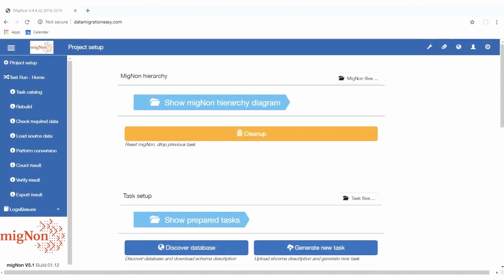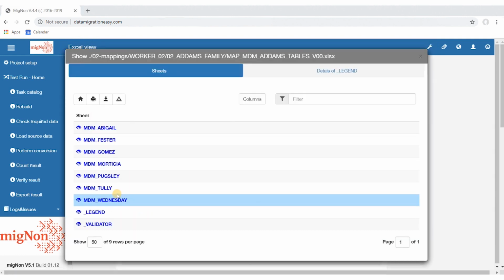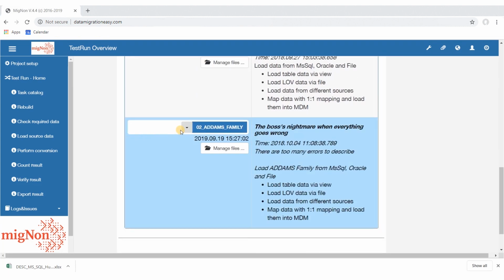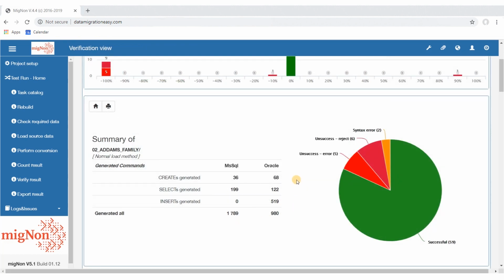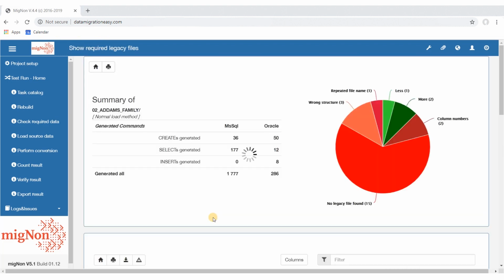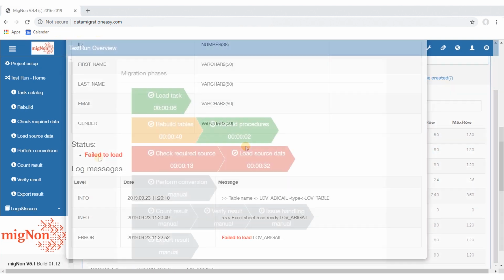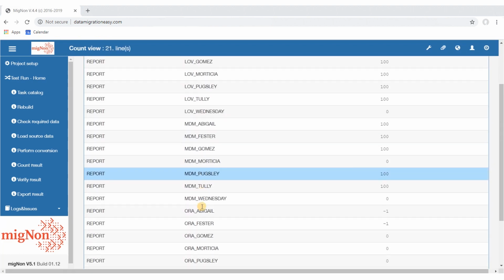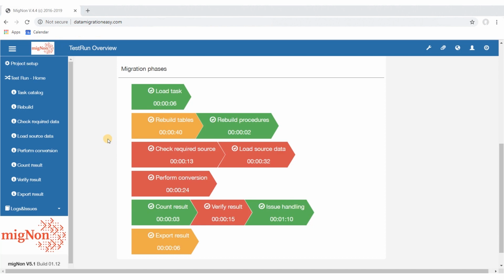migNon - Data migration assistant tool